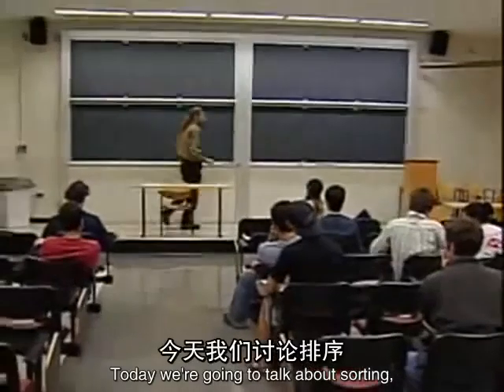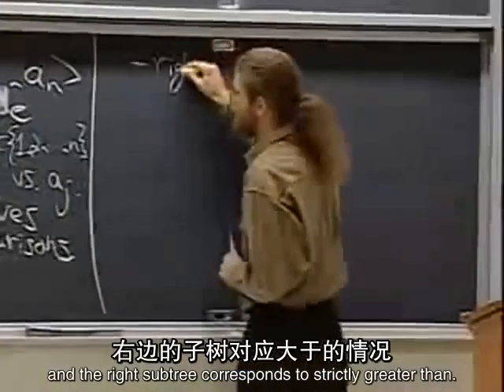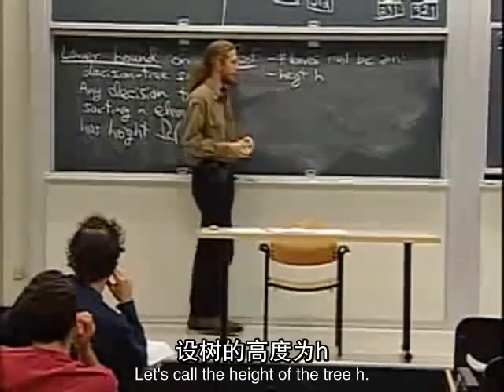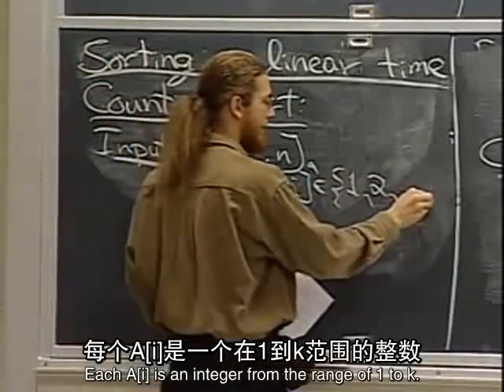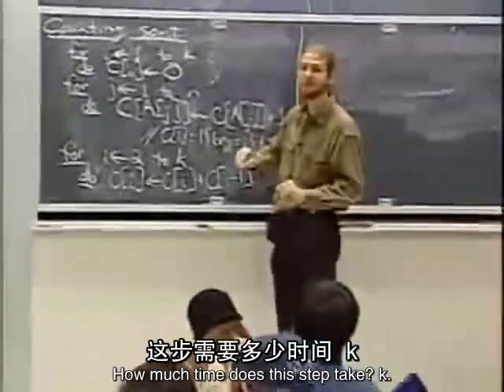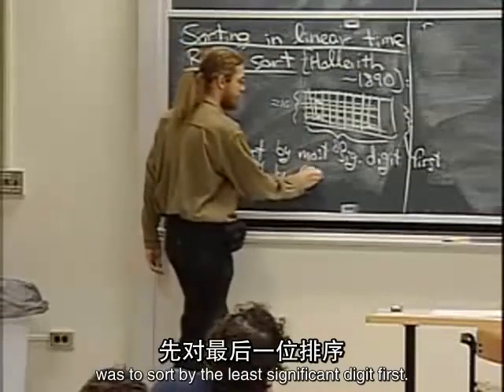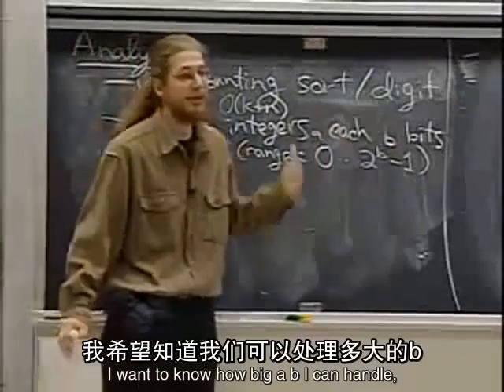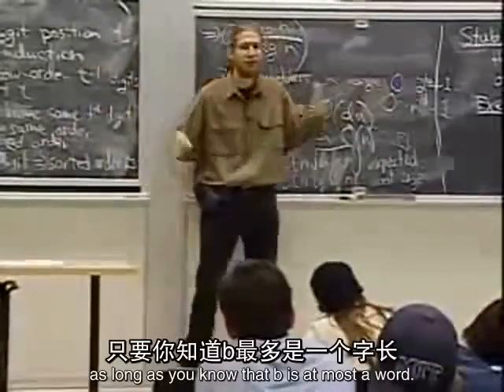第5集 线性时间排序-麻省理工学院 算法导论 全22讲 视频教程